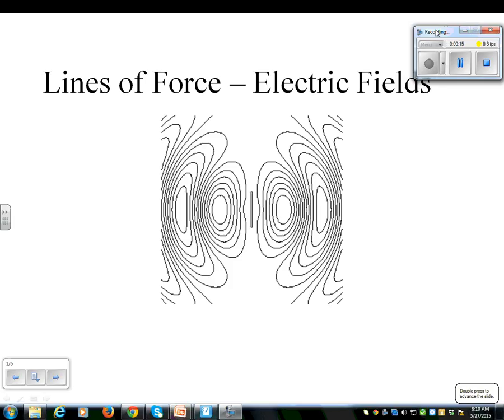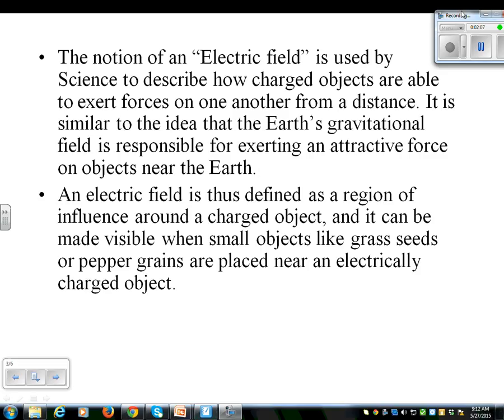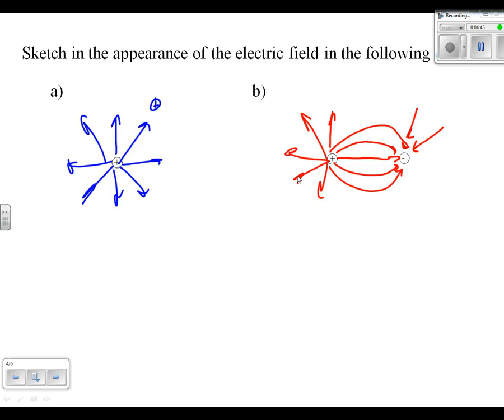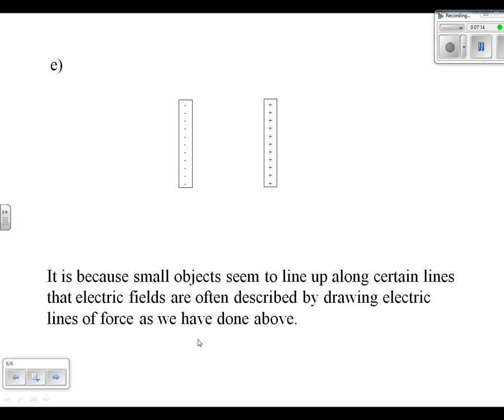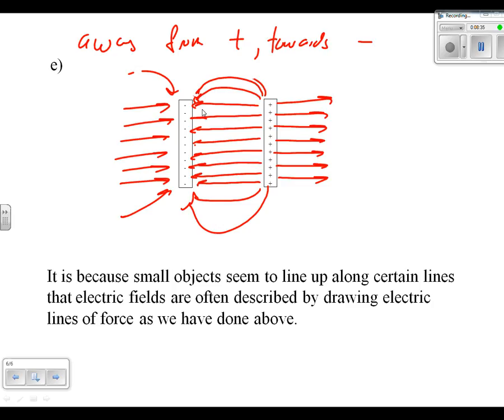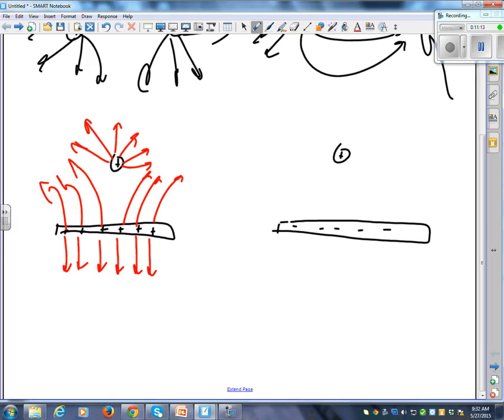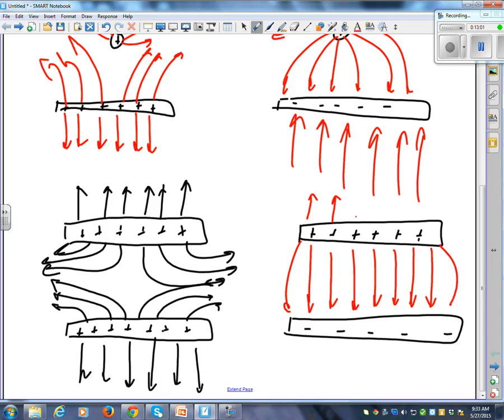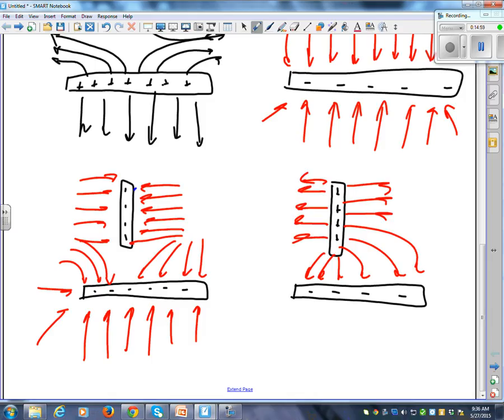drawing e field lines